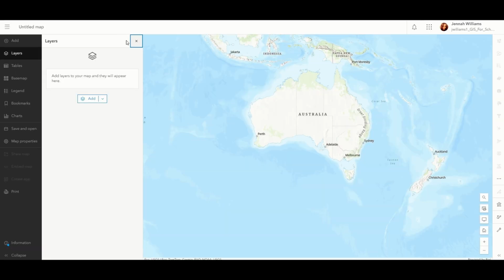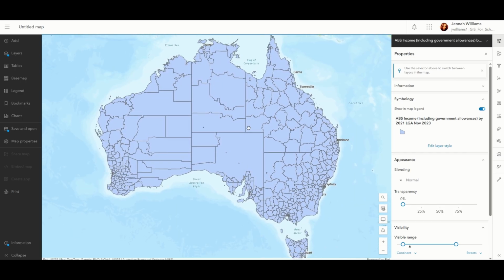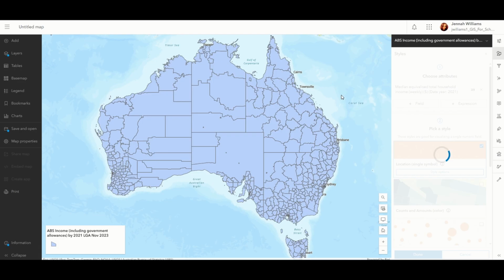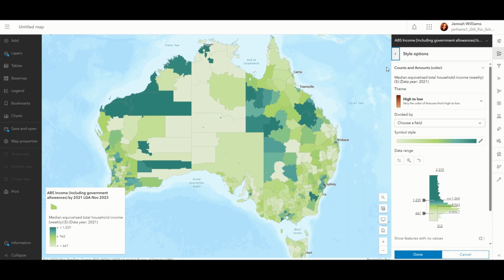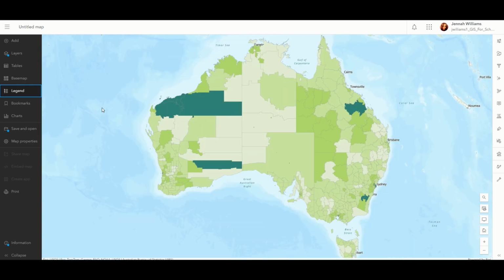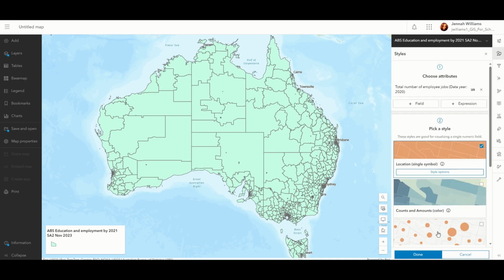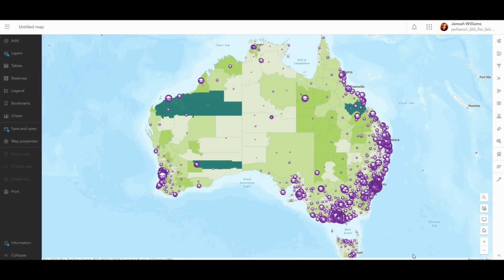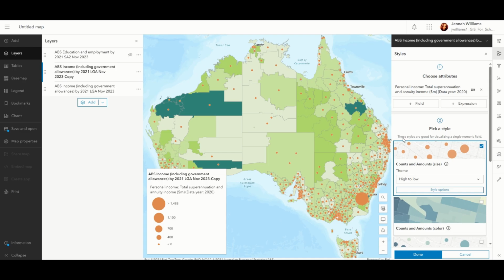How to create a map using ABS data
This video shows you how to create a map using ABS data in ArcGIS Online. It walks through finding census layers, selecting relevant attributes, applying choropleth styling, and combining datasets to explore relationships between variables.

Join the Esri Australia Education Group on Facebook for more tips and tricks